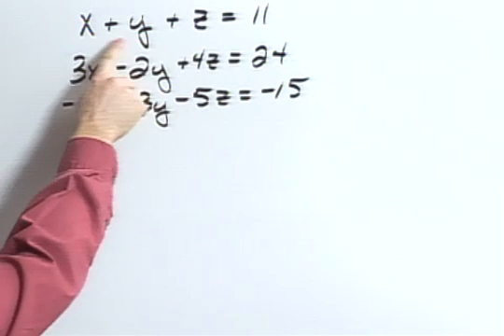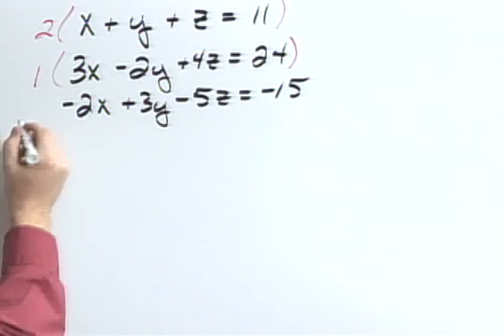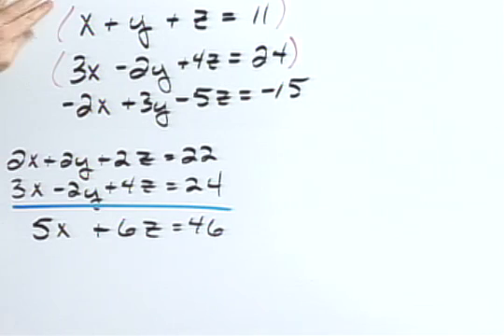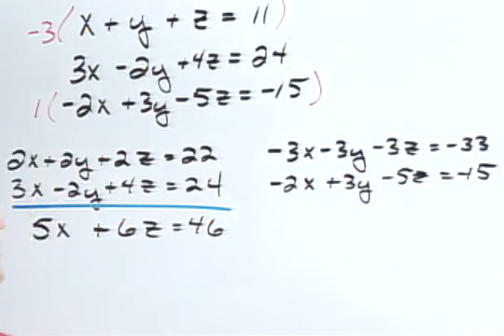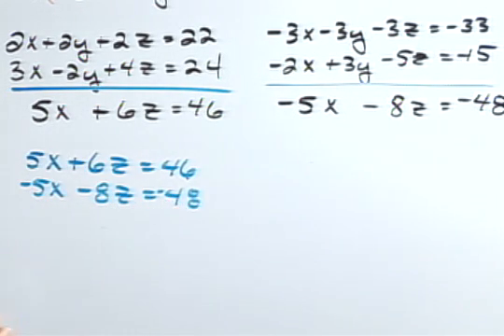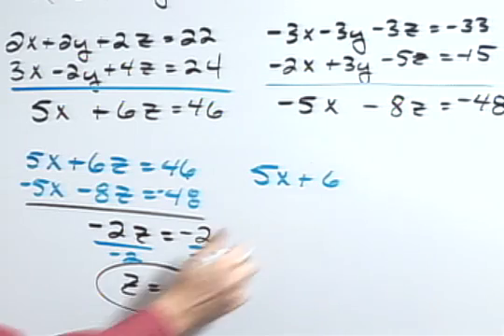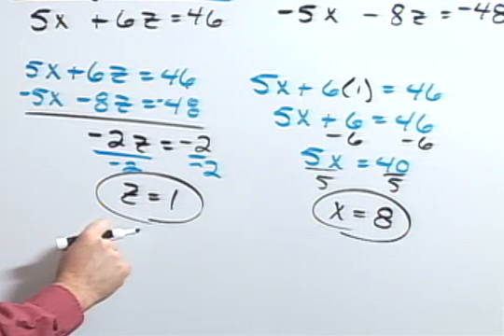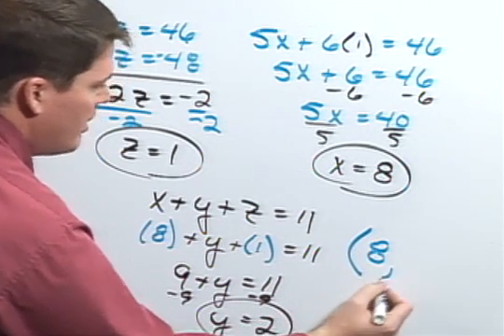ElemIntAlg Ch08 Ex19